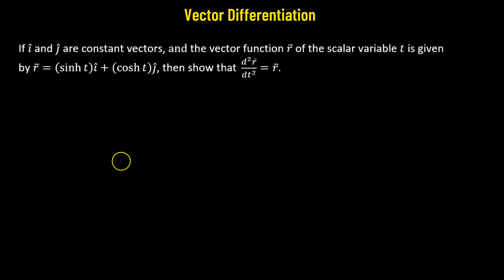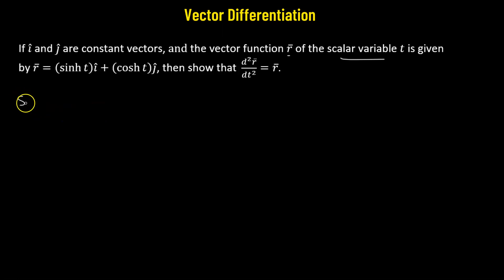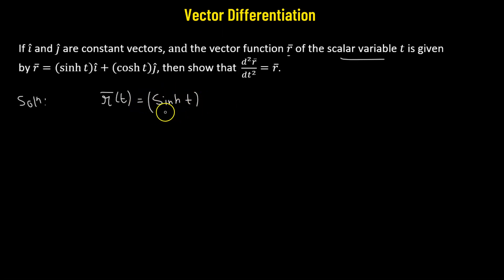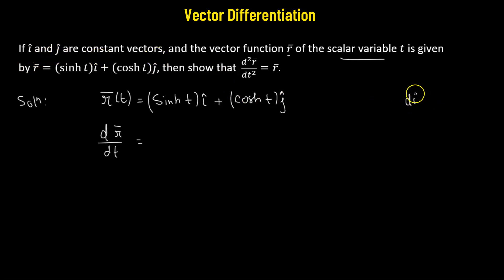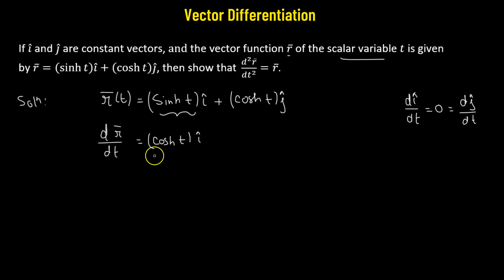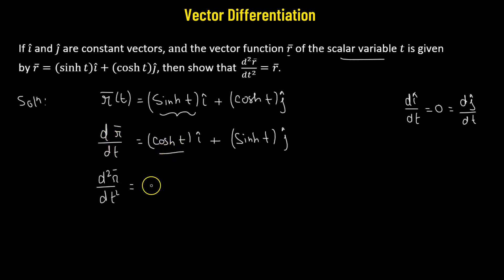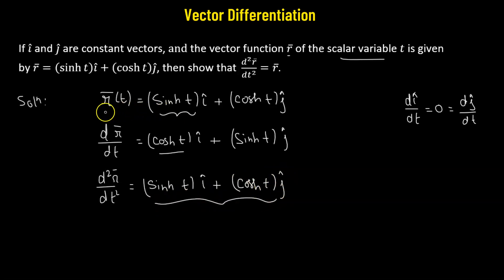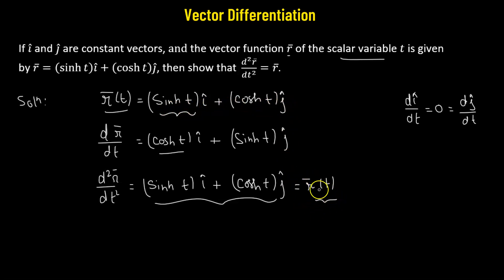2.5 | Vector Calculus | Problem On Vector Differentiation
2.5 | Vector Calculus | Problem On Vector Differentiation

In this video, we'll dive into the fascinating world of Vector Calculus and explore some challenging problems in Vector Differentiation. Vector Calculus is a branch of mathematics that deals with the study of vector fields and their properties.

We'll begin by discussing the basics of vector differentiation, including the gradient operator and its properties. We'll then move on to solving problems related to vector differentiation.

Throughout the video, we'll provide step-by-step explanations and examples to help you understand the concepts clearly. We'll also share some tips and tricks to help you approach vector differentiation problems with confidence.

Whether you're a student learning Vector Calculus for the first time or someone looking to sharpen their skills, this video will provide you with a solid foundation in Vector Differentiation. So, join us as we explore the fascinating world of Vector Calculus and its applications in problem-solving.
About